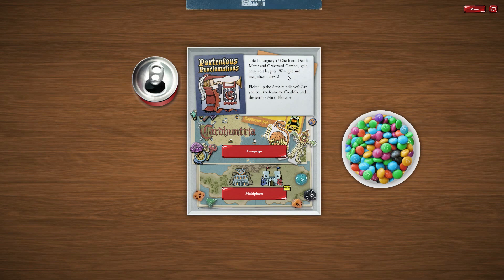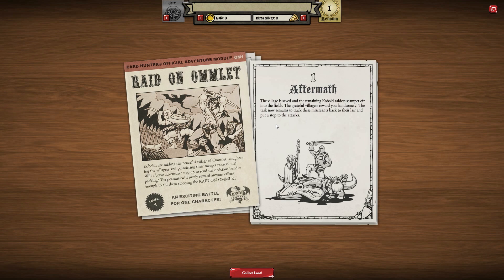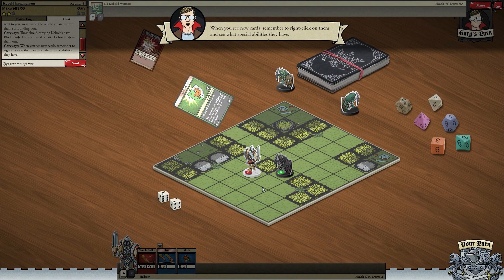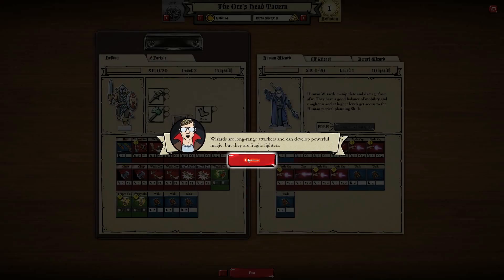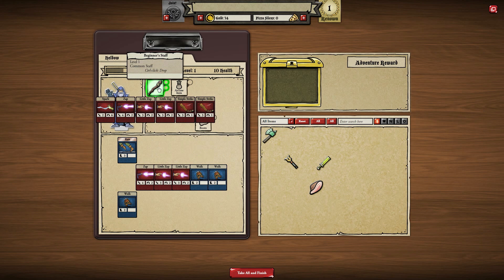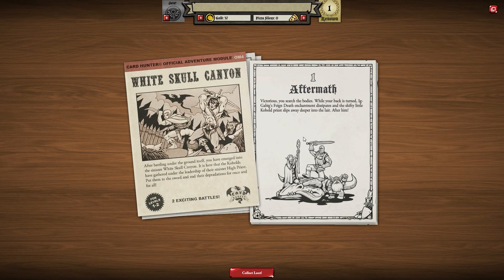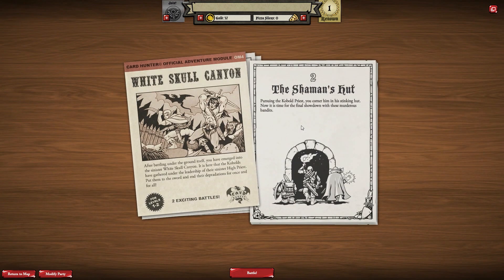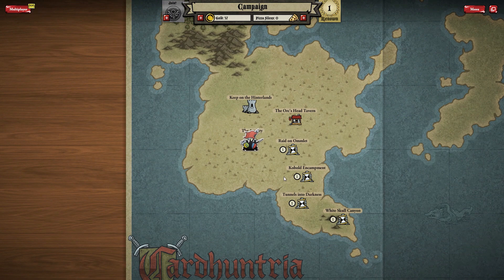Card Hunter | First Impressions | Starting Small